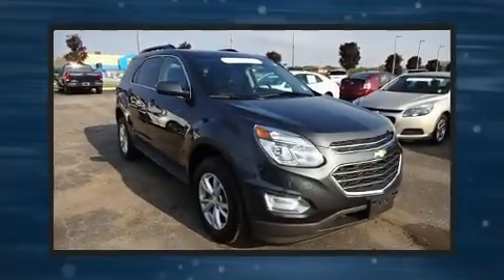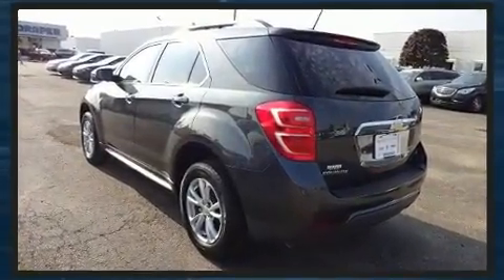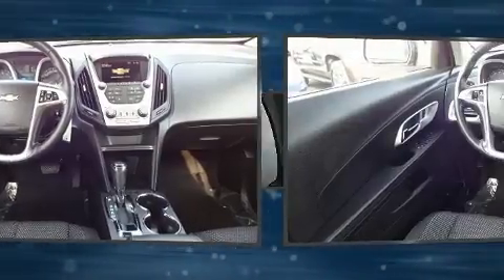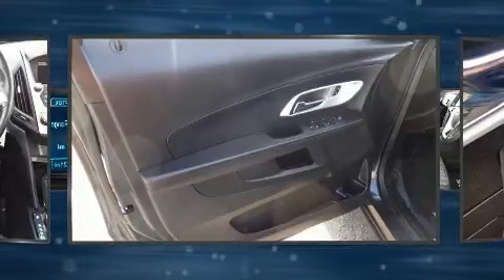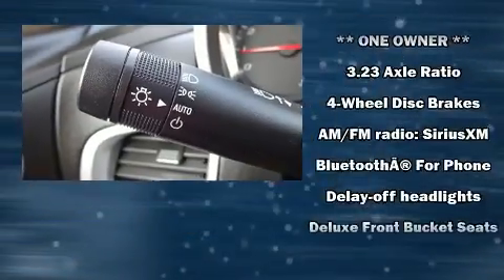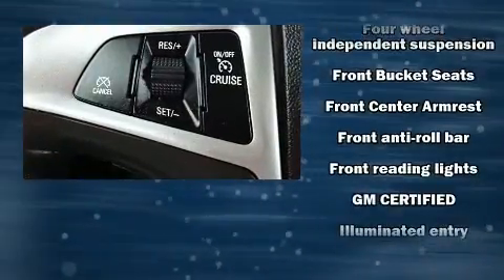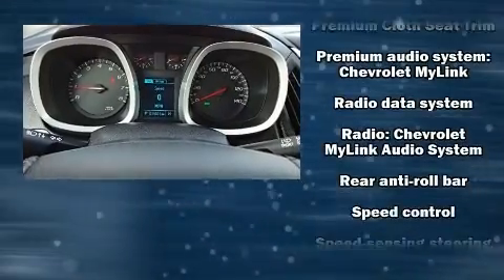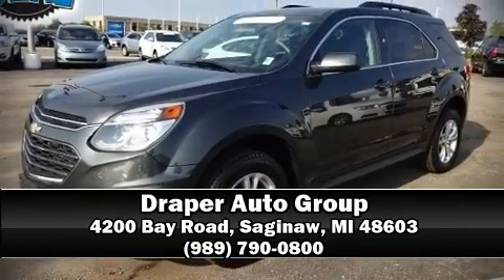2017 Chevrolet Equinox LT in Saginaw, MI 48603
Draper Auto Group
4200 Bay Road

Get excited about the 2017 Chevrolet Equinox. With just over 15,000 miles on the odometer, this 4 door sport utility vehicle prioritizes comfort, safety and convenience. Under the hood you'll find a 4 cylinder engine with more than 170 horsepower, providing a smooth and predictable driving experience. Chevrolet prioritized practicality, efficiency, and style by including: delay-off headlights, a tachometer, telescoping steering wheel, heated door mirrors, cruise control, rear wipers, and a split folding rear seat. Passengers are protected by various safety and security features, including: head curtain airbags, front side impact airbags, traction control, brake assist, a security system, onStar, and 4 wheel disc brakes with ABS. With electronic stability control supplementing mechanical systems, you'll maintain precise command of the roadway. This vehicle has achieved Certified Pre-Owned status, by passing Chevrolet's rigorous certification process. Our aim is to provide our customers with the best prices and service at all times. Stop by our dealership or give us a call for more information.